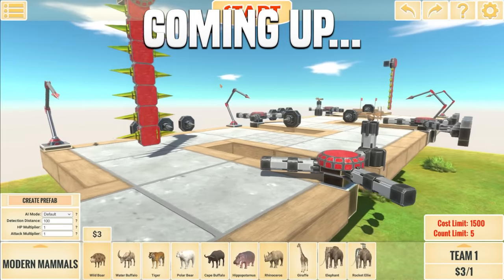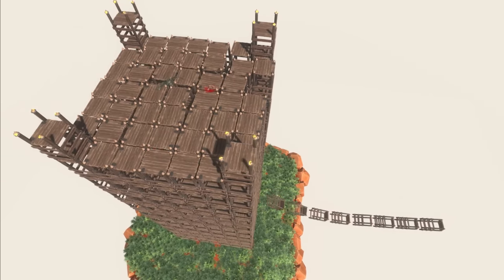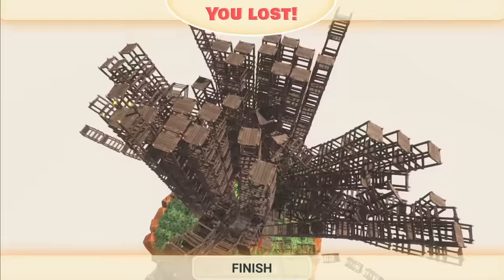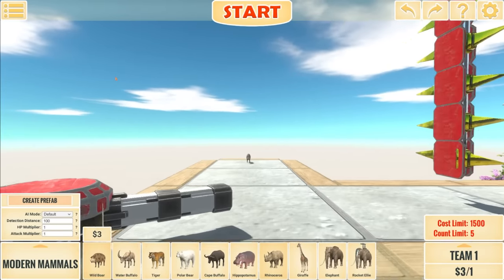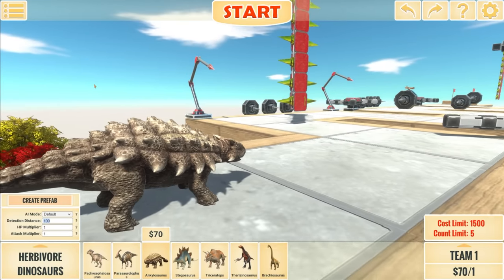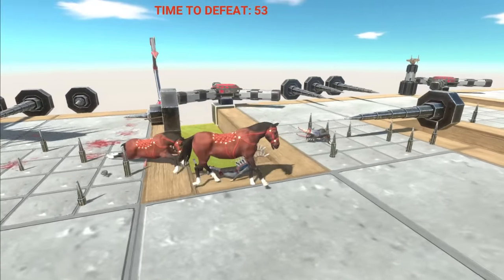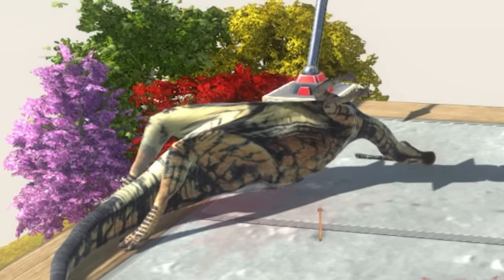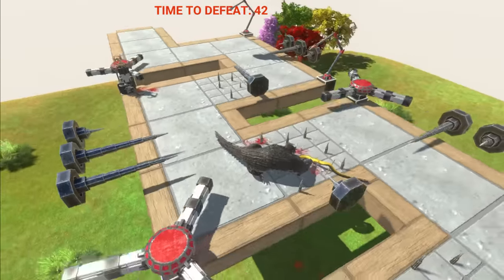Units Attempt IMPOSSIBLE Deathrun - Animal Revolt Battle Simulator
I started this ARBS episode on a map that is almost fully destructible. To get the most destruction, I decided to put Godzilla on top of the tower along with some dinosaurs. I then tried completing possibly one of the hardest challenges yet on the channel.

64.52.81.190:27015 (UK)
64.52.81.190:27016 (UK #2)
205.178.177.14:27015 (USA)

-Unturned Server-
Fudgy Gaming | Semi-RP | FudgyRoleplay.com | 24/7
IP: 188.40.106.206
Port: 27020